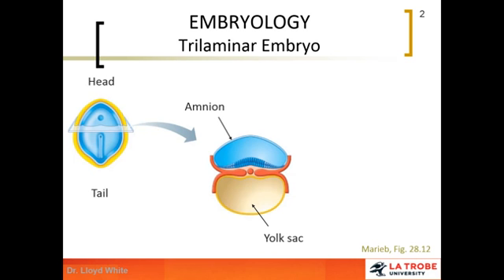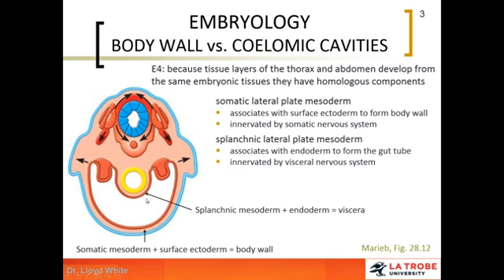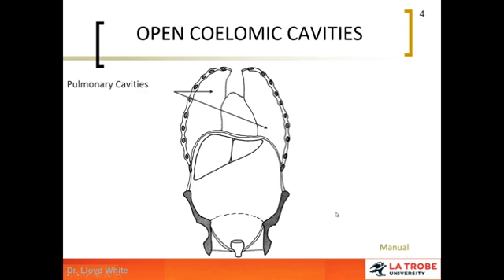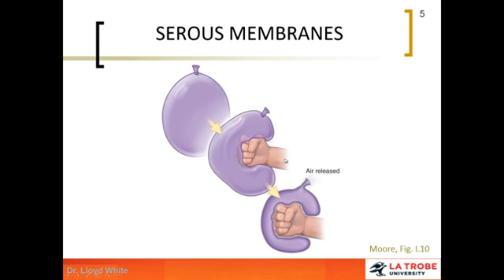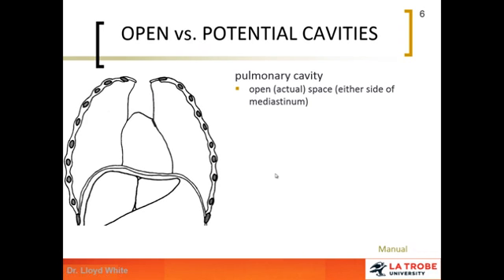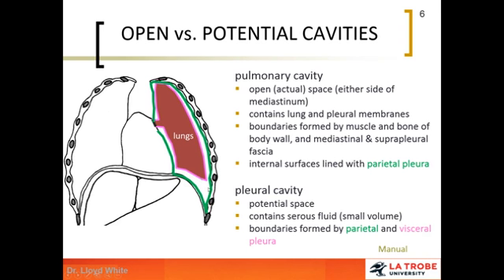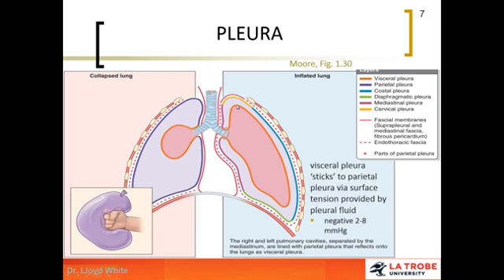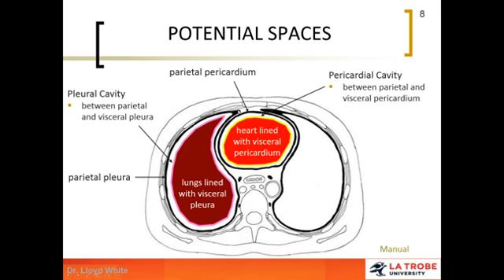2 Thorax deveopment and spaces